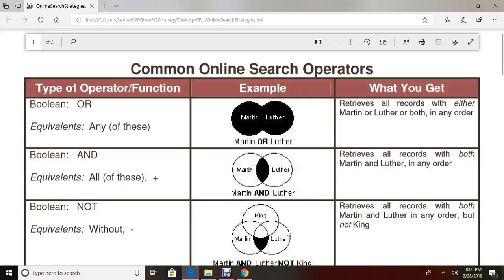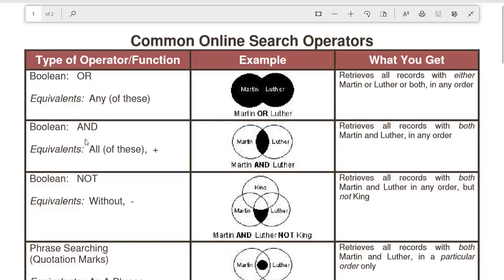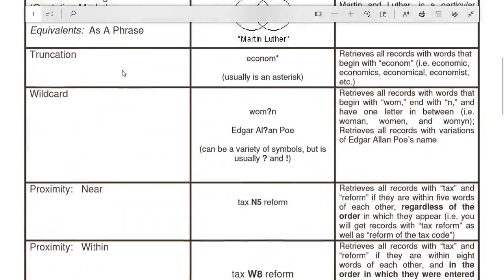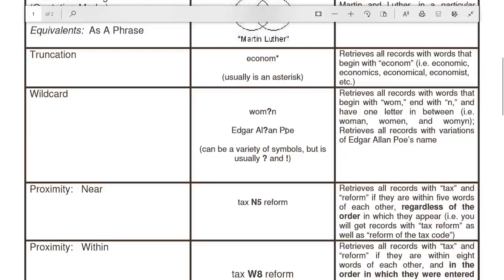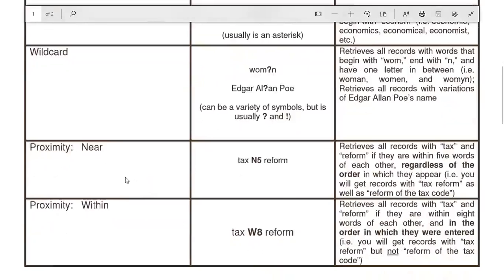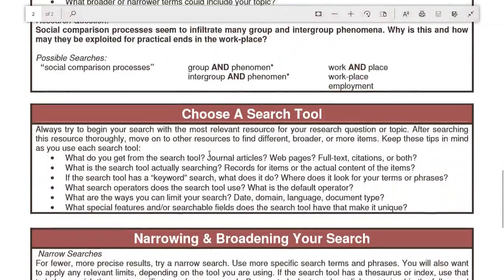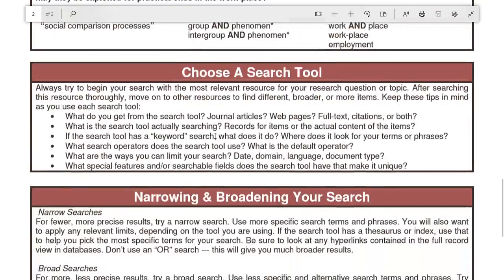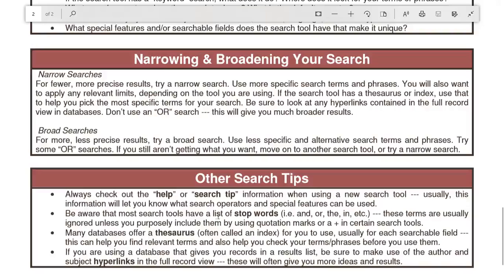LH Section 5